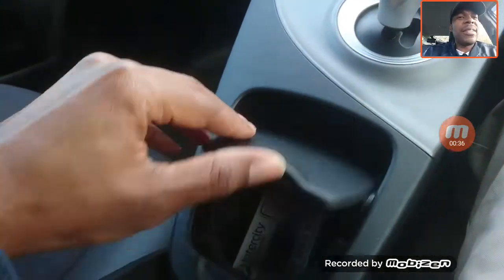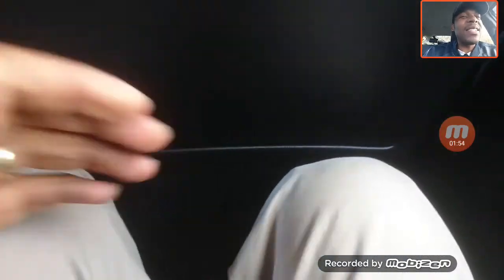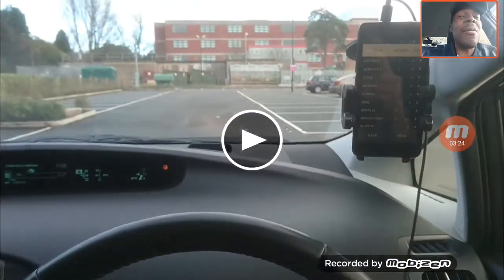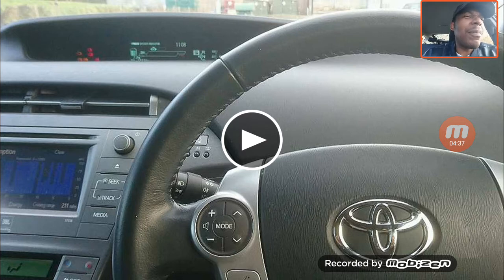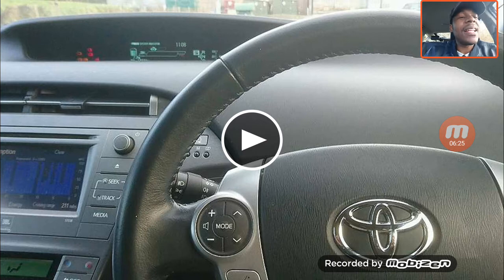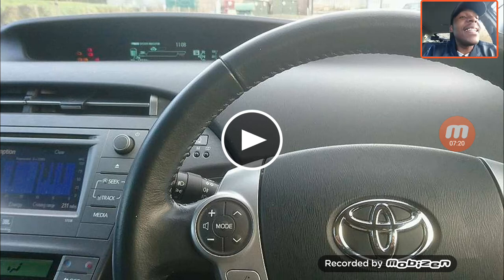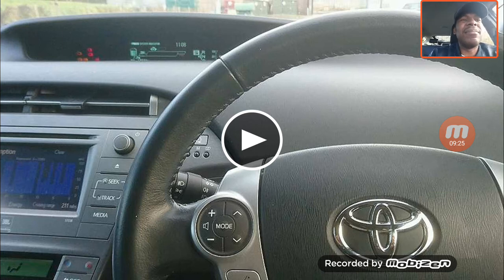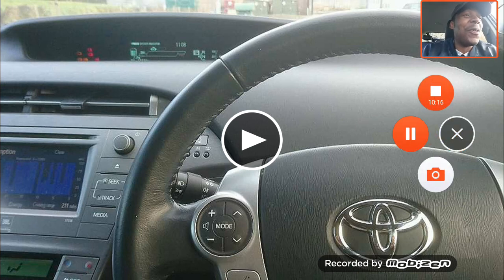I bought a Toyota Prius plug-in (phev)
Hi guys, it's 2018 already. I have been very busy in the past few weeks. I've been to Botswana for my sister's wedding, my Polish family came to visit us during the holidays and I bought a Toyota prius phev. So I have huge amount of things to share.